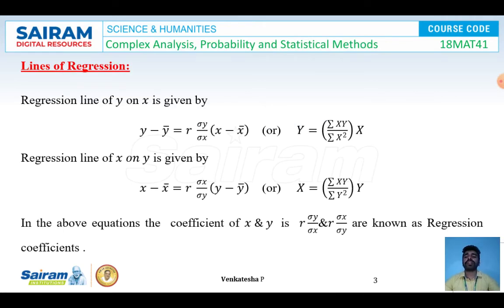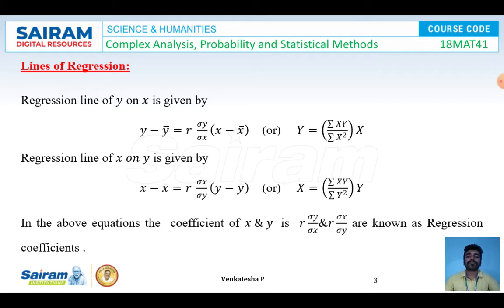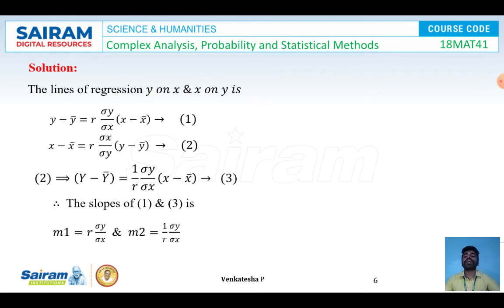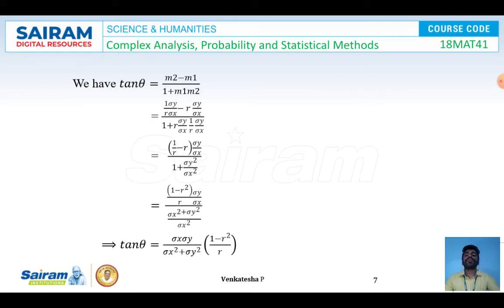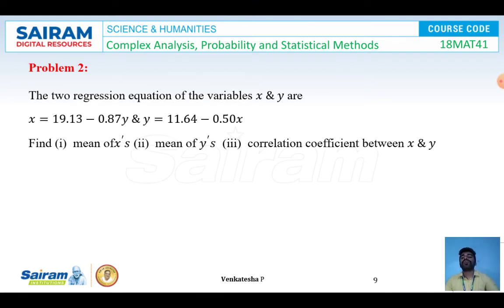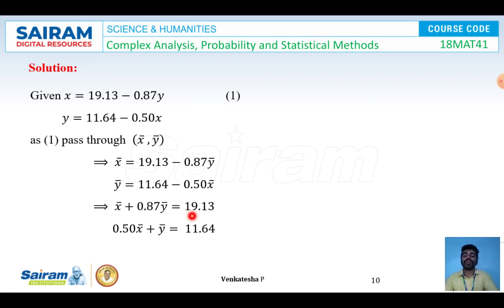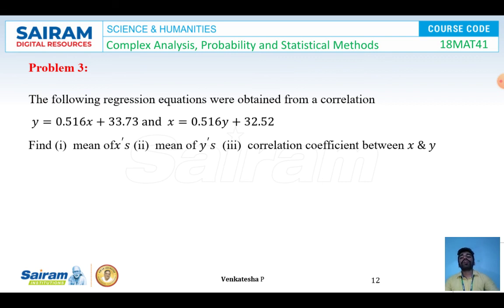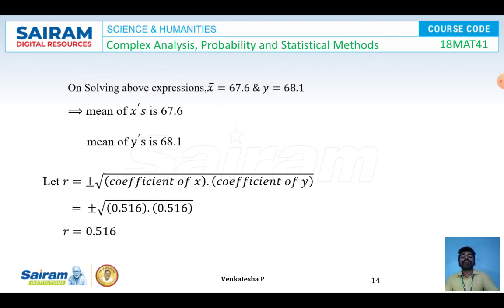Lecture Video_18MAT41_Module 4_Regression and Lines of Regression-1_Venkatesh P